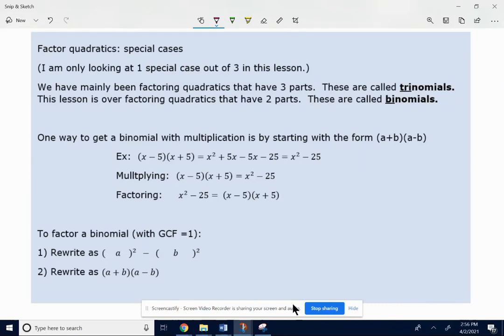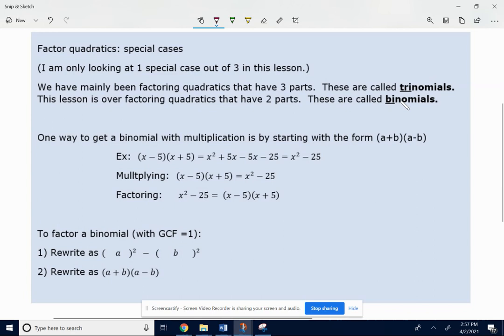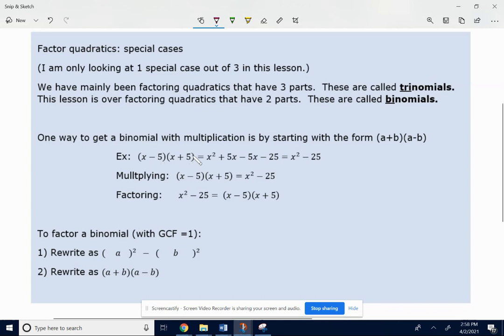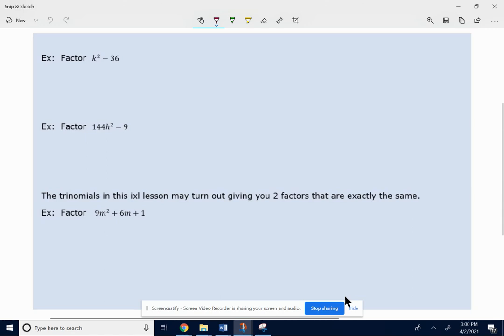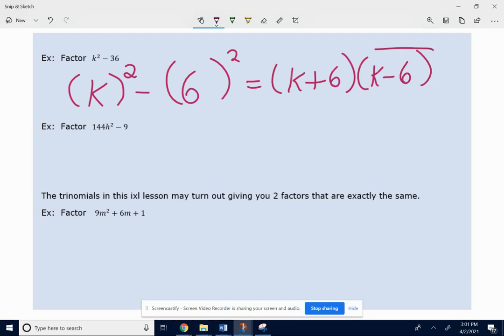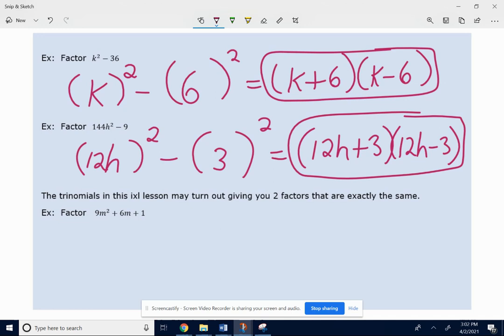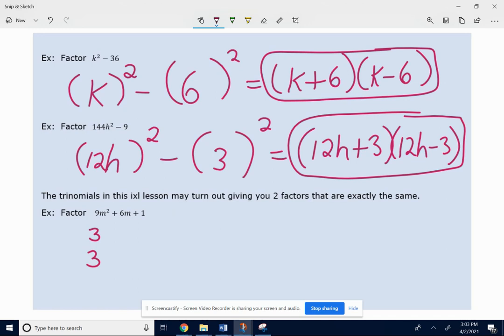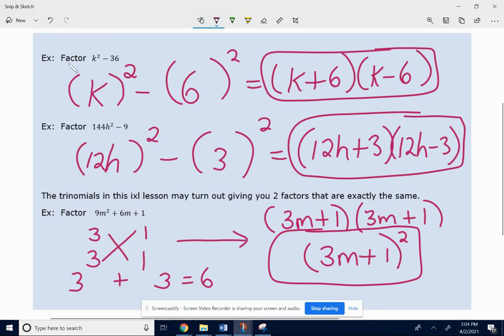ixl - Factor quadratics: special cases